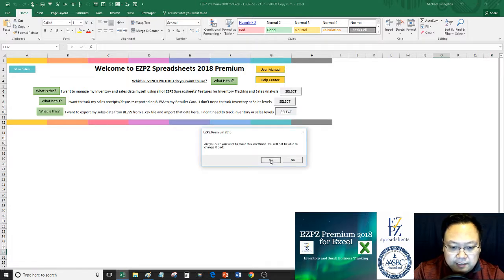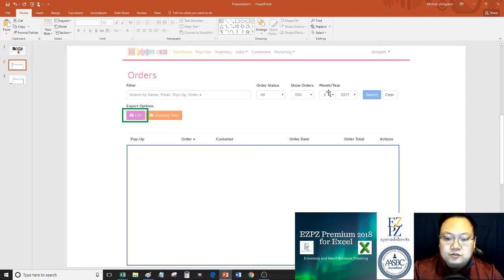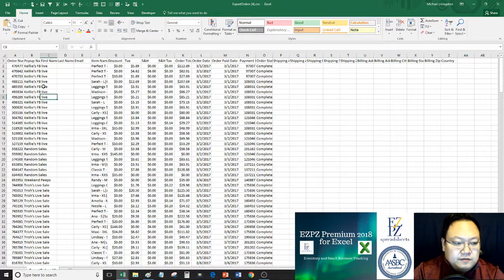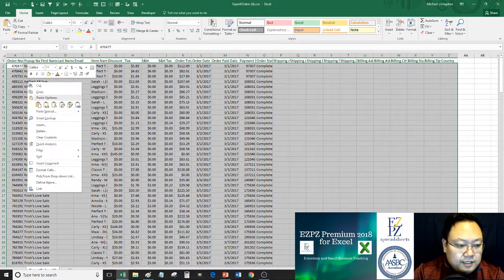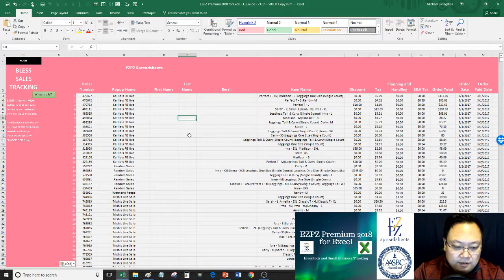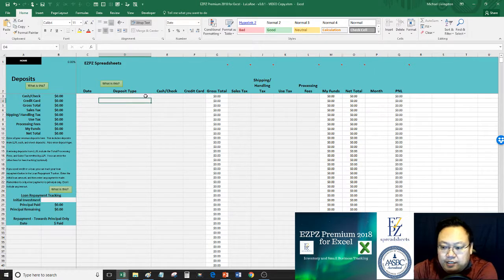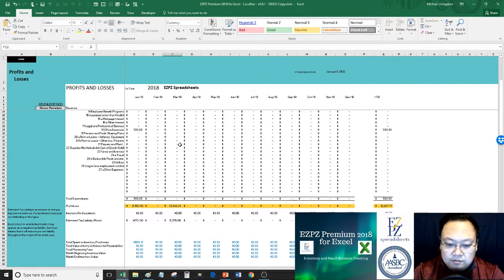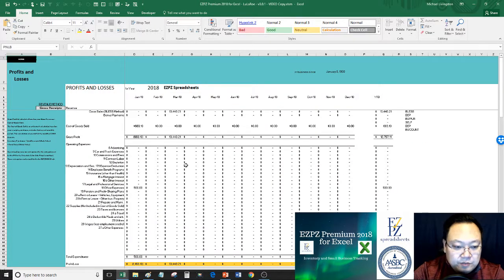Exporting/Importing BLESS Sales Data - EZPZ Premium 2018 for Excel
This video goes over how to transfer over your BLESS Sales Data to your spreadsheet.  This is for use in Module #3 only (BLESS Sales Module)